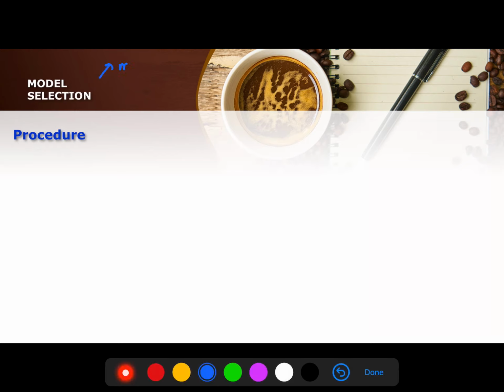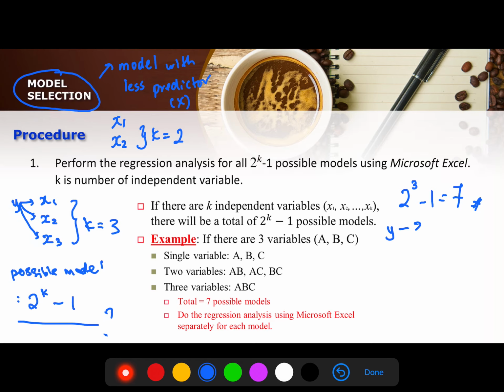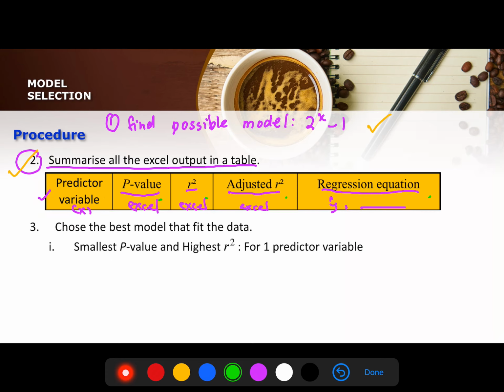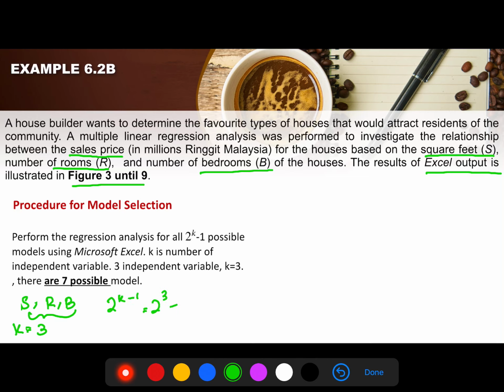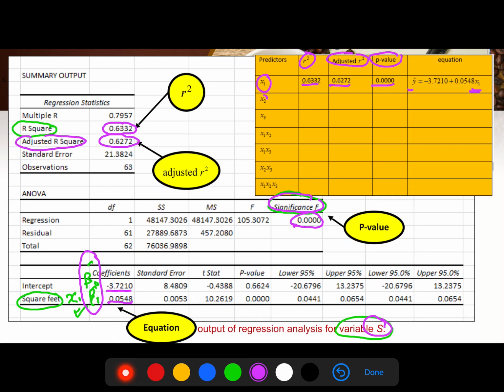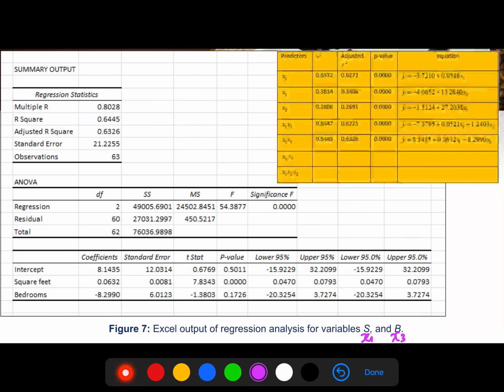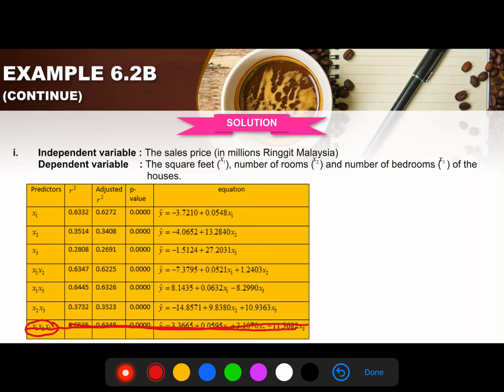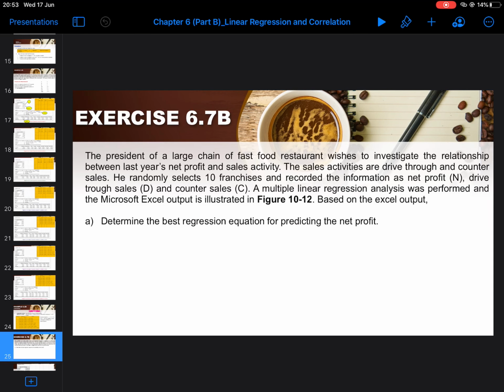CHAPTER 6 PART B (part three)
Model selection